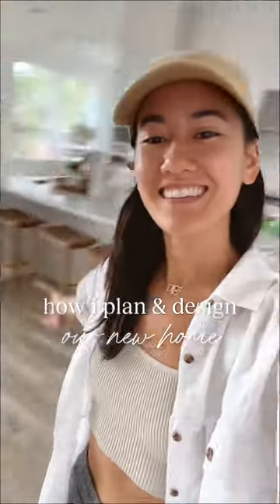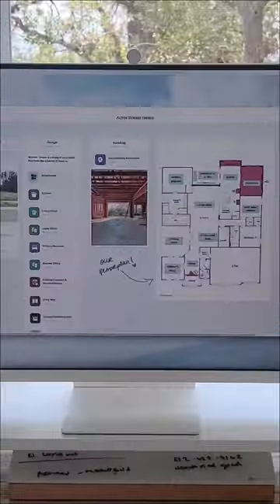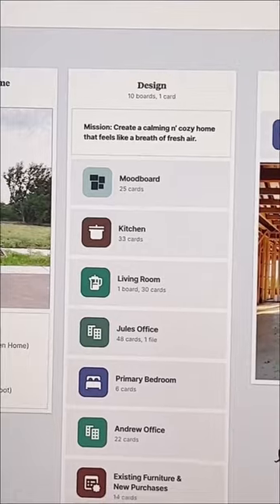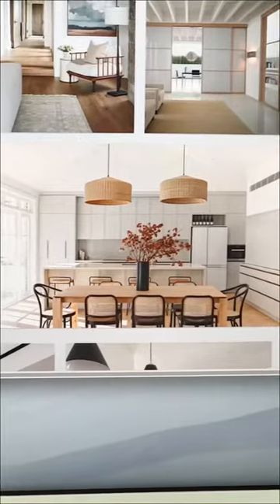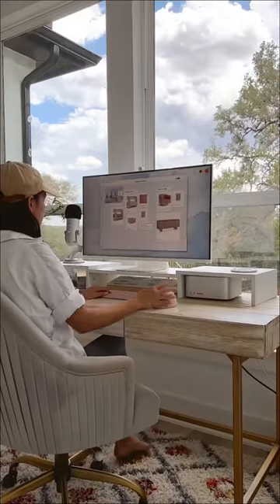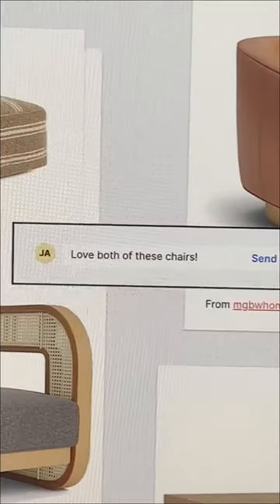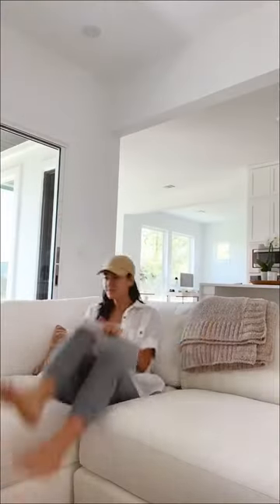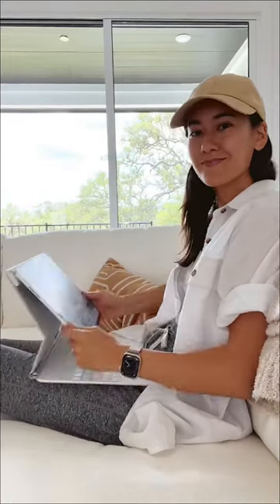planning & designing our new home!